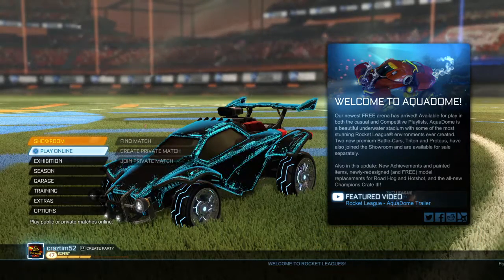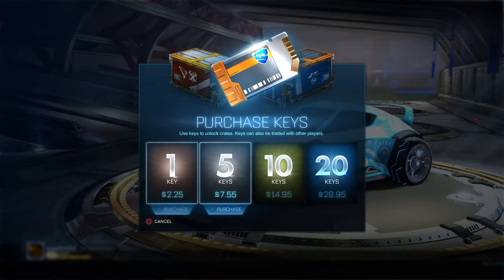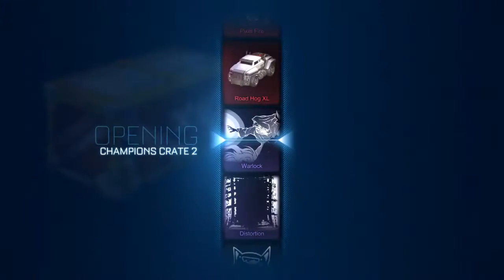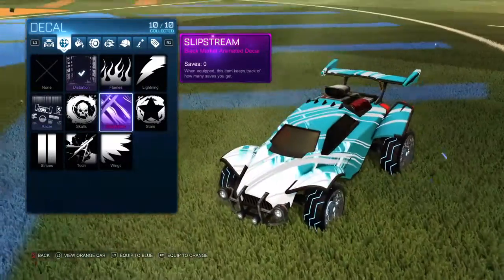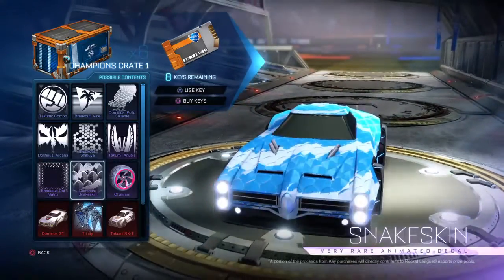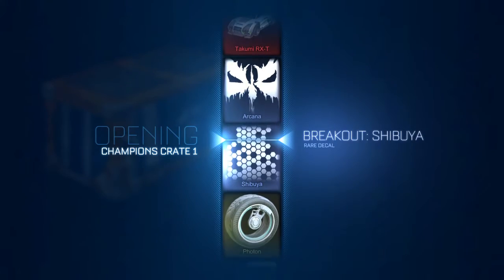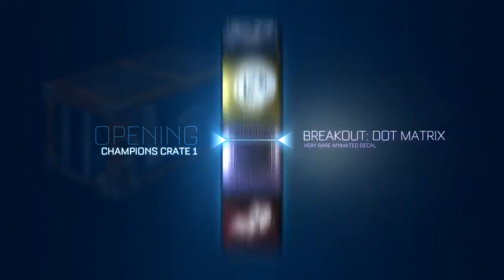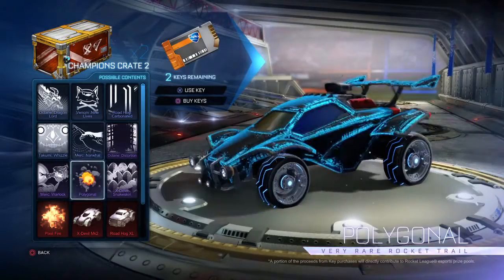OMFG MYSTERY DECAL??? Rocket League 12 Crate Unboxing!!!